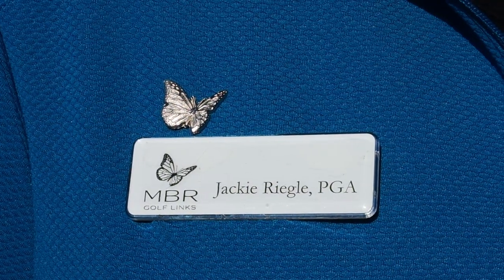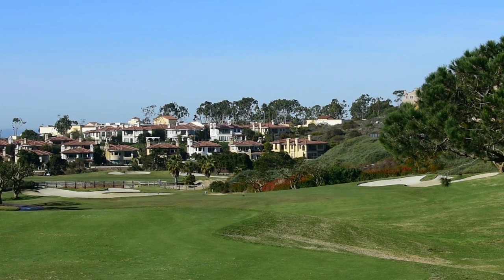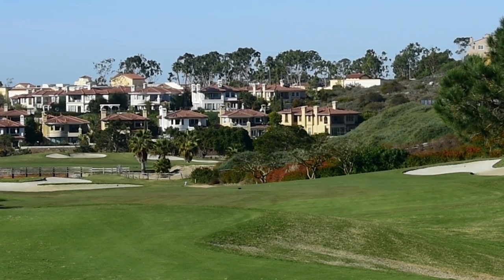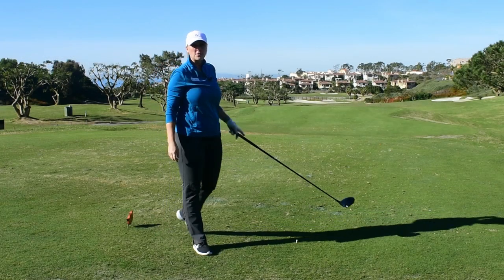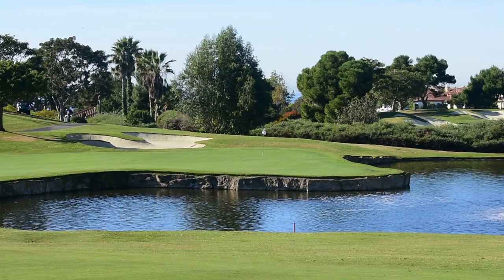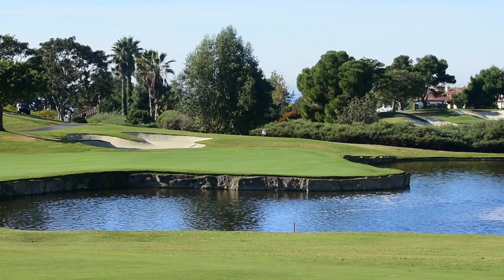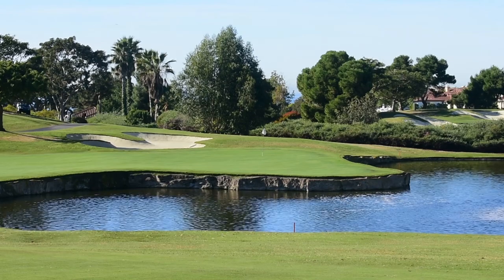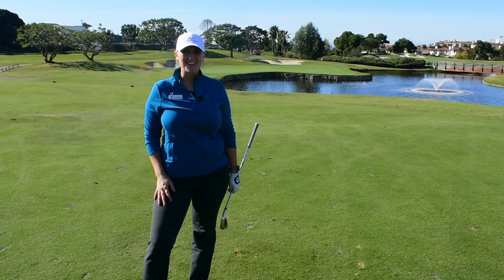Monarch Beach Monday Mulligan - How to Play 18 with Jackie #98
In this week's edition of the Monarch Beach Golf Links MondayMulliganSeries, PGA Director of Player Development Jackie Riegle gives us the first of two playing lessons on the tough 18th hole. Choosing the right club off the tee and playing a safe approach shot to the middle of the green are crucial to finishing your round strong at MBGL!